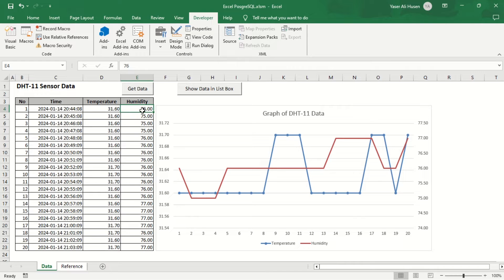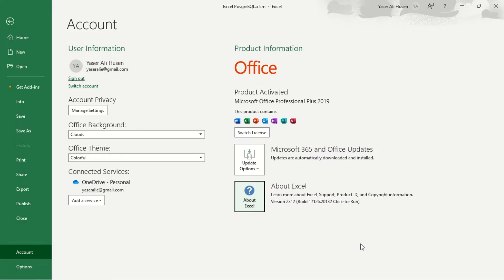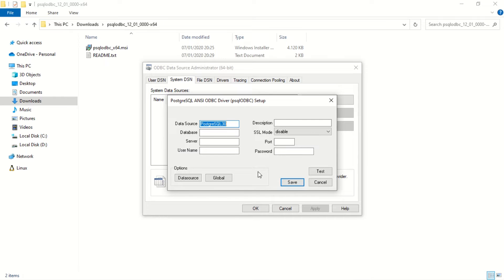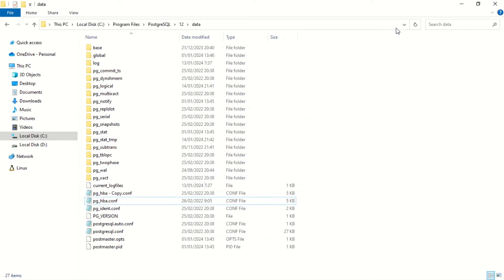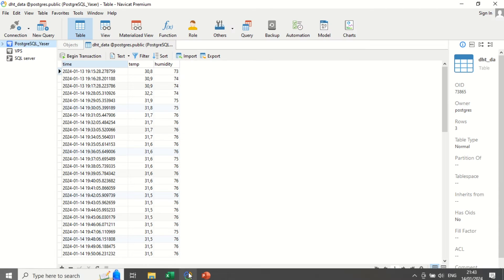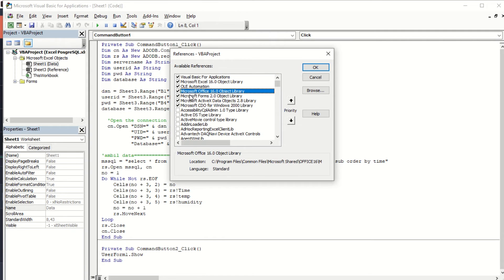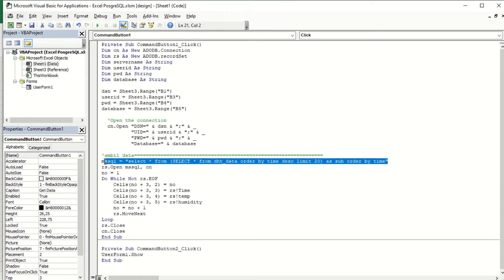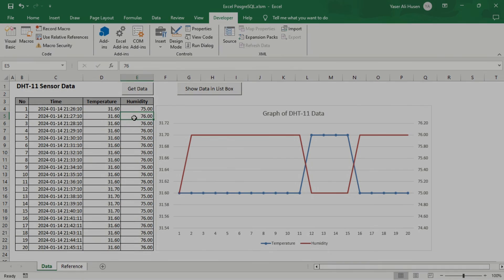Connect to PostgreSQL from Microsoft Excel VBA Macro